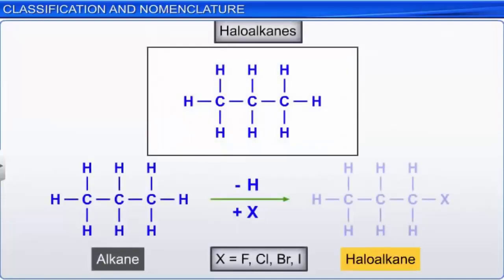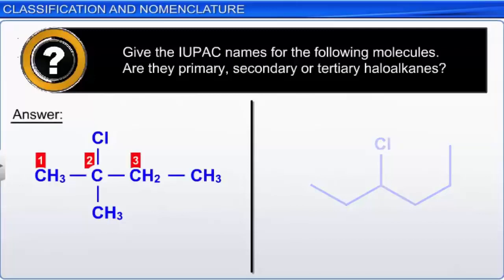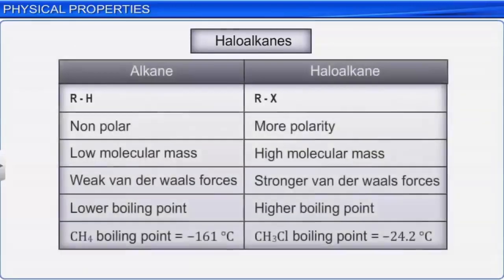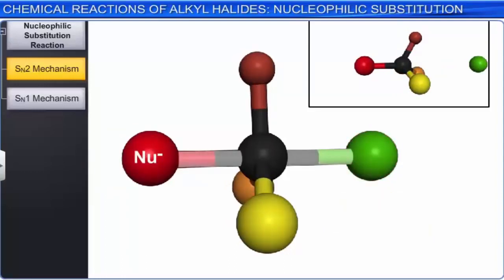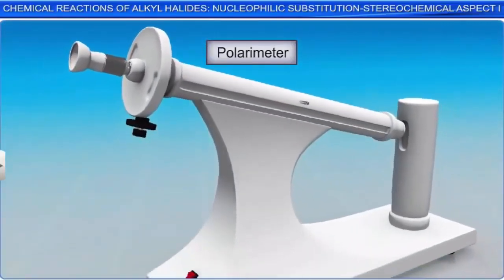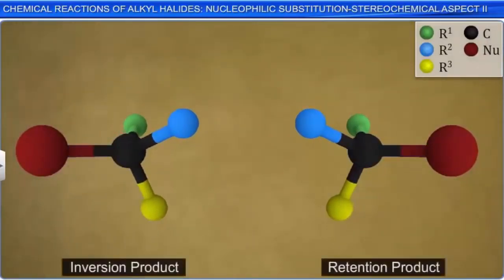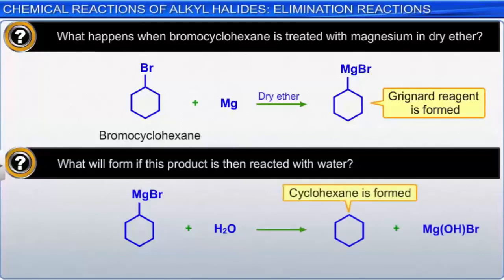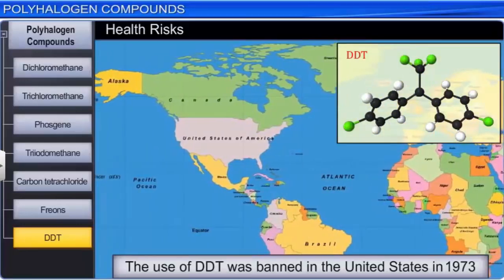Haloalkanes and Haloarenes || Chapter of chemistry from class 12th || CBSE and CGBSE syllabus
This video is about Haloalkanes and Haloarenes. You learn about Classification and Nomenclature, Chemical reactions and Nucleophilic Substitution.